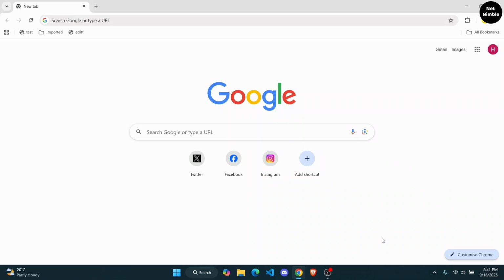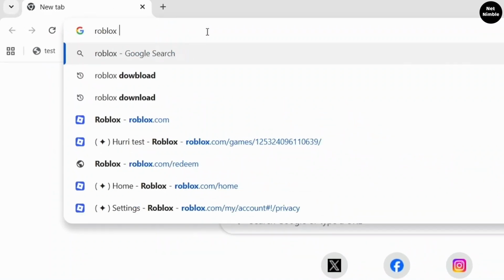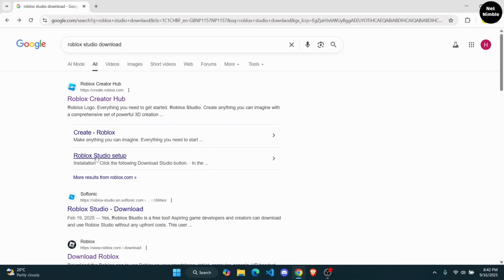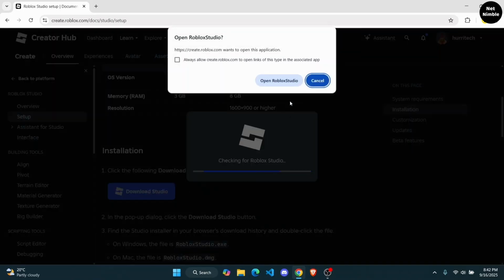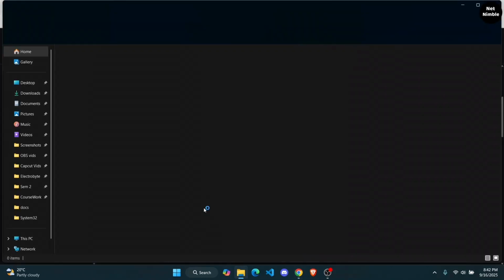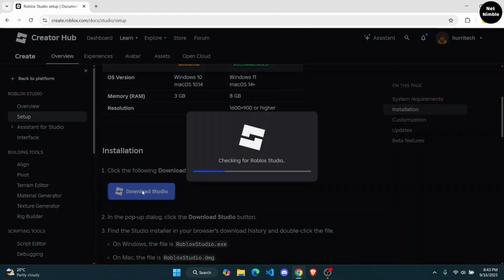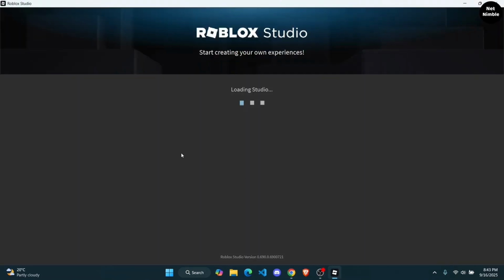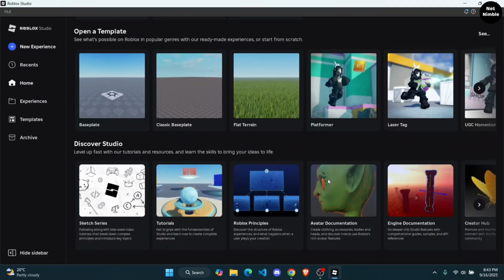How to Download Roblox Studio on Laptop & PC | Install Roblox Studio on Windows Computer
Want to download Roblox Studio on your laptop or PC? This video will guide you through the steps on how to download Roblox Studio and install it on a Windows computer quickly and easily. Whether you're asking, "How do I install Roblox Studio on Windows?" or need help with the setup process, this tutorial has you covered. Learn the steps to get Roblox Studio running on your computer and start creating your own Roblox games. Watch now to see how you can download and install Roblox Studio on your laptop or PC today!

Timestamps:
00:00 How to Download Roblox Studio on Laptop & PC
00:06 How to Install Roblox Studio on Windows Computer
00:12 How to Set Up Roblox Studio on PC

Keywords: How to download Roblox Studio on laptop & PC install Roblox Studio on Windows computer download Roblox Studio on PC Roblox Studio setup